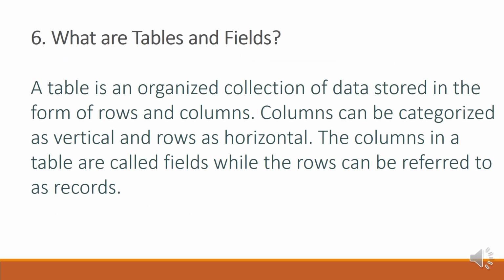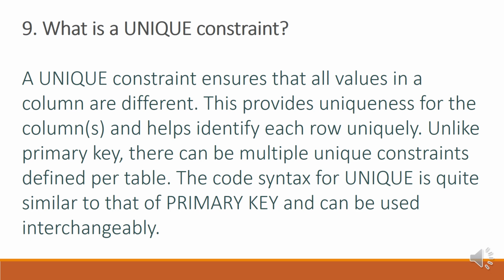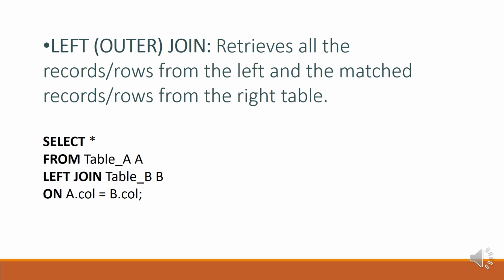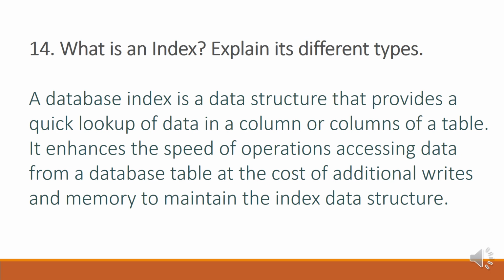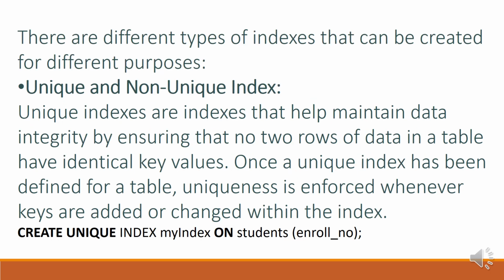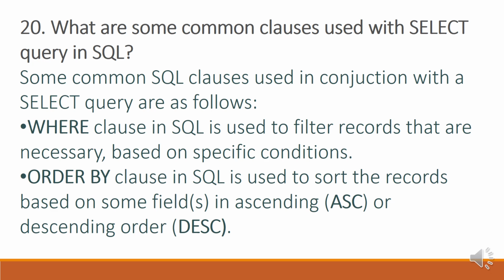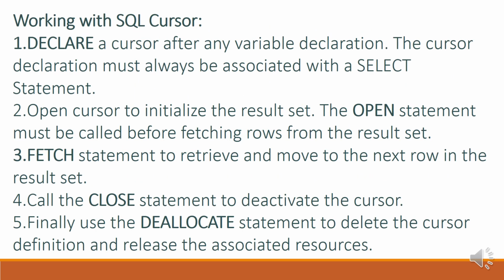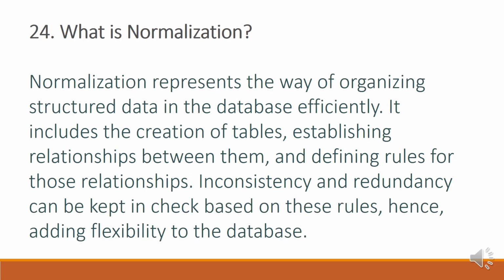SQL Interview Questions Answers For Beginners Part 1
Top 25 SQL Interview Questions Answers | Most Important Questions for Job Interview Question With Answers | Most Asked  Question|  SQL Interview